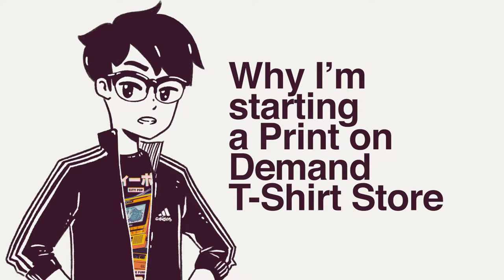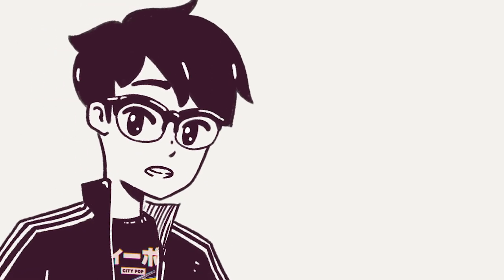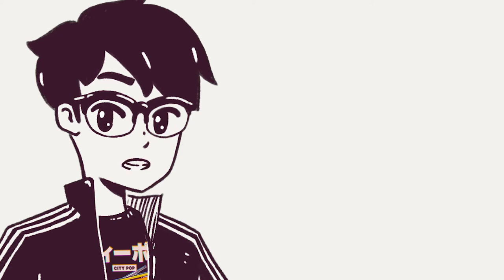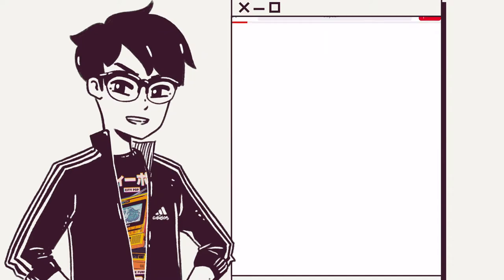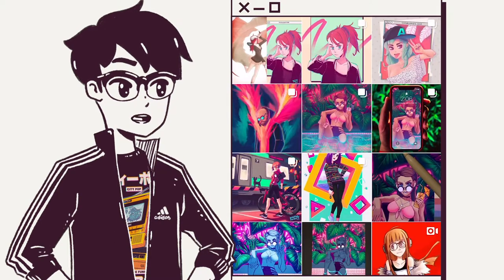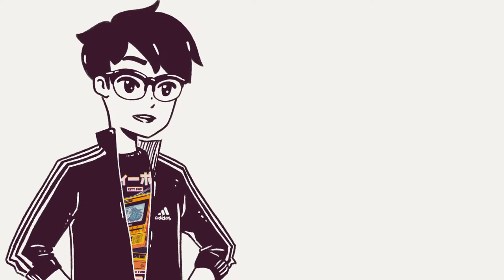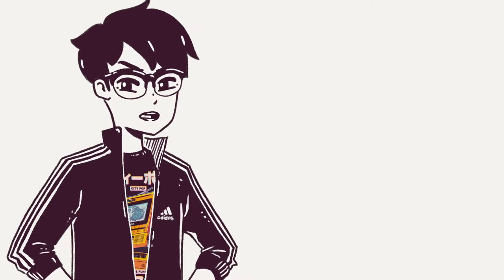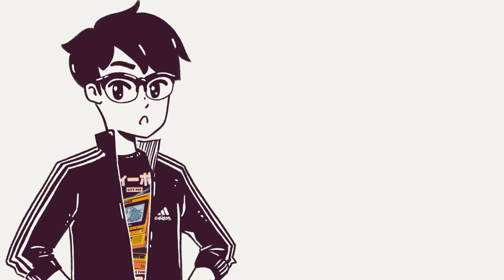Why I’m Starting a POD T-Shirt store | Artist Passive Income | Beginner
👕 Etsy Store

I’m a designer/illustrator trying my first foray into passive income doing the thing I love doing: Art.